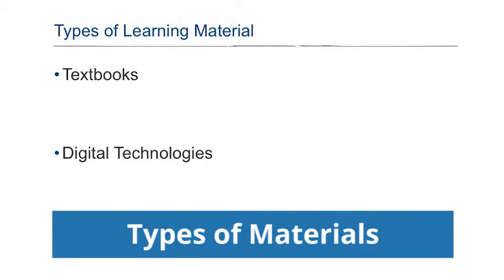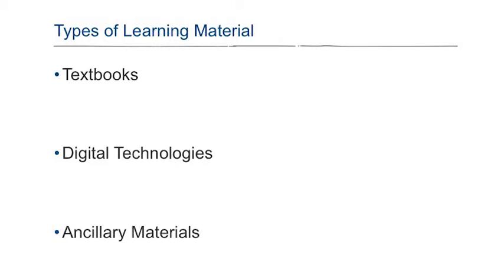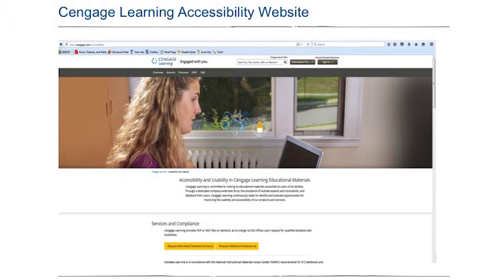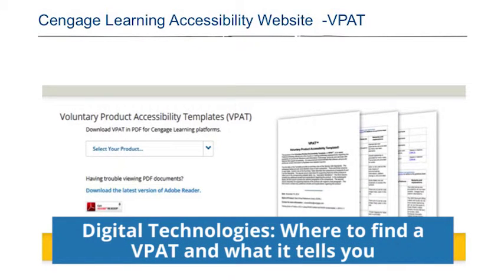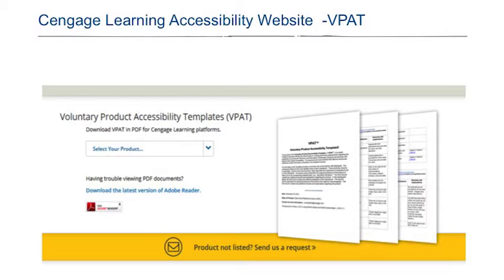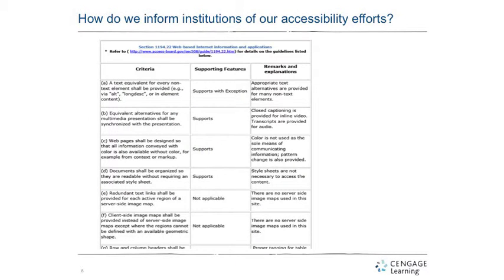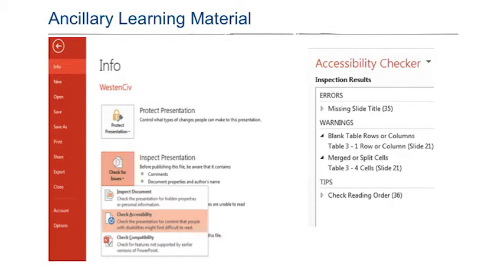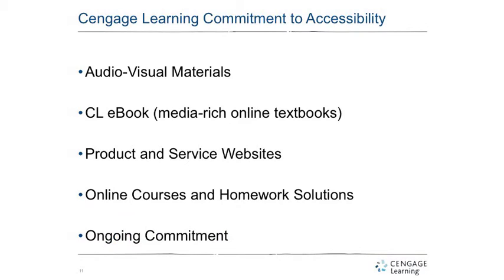Cengage Learning Accessibility Council - Types of Accessible Materials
Part II: What types of Accessible materials does Cengage Learning Provide?